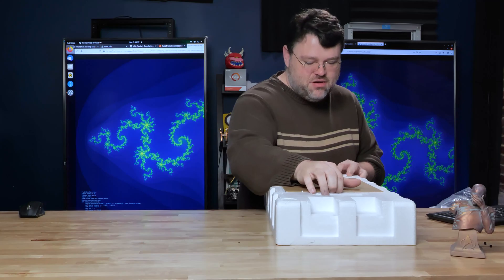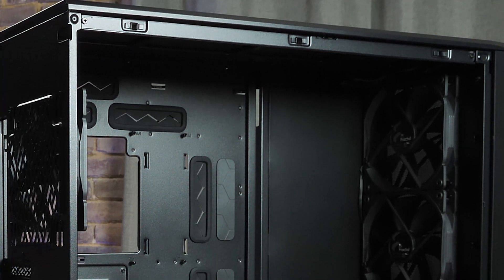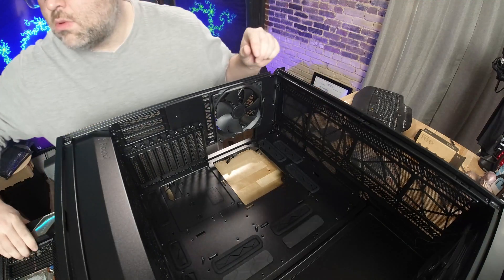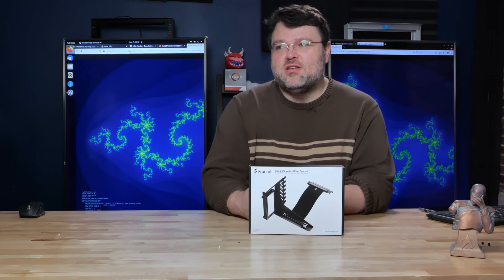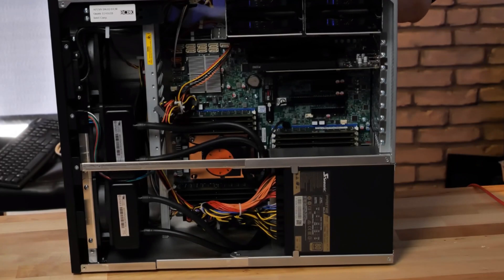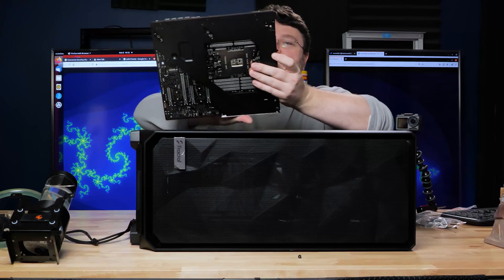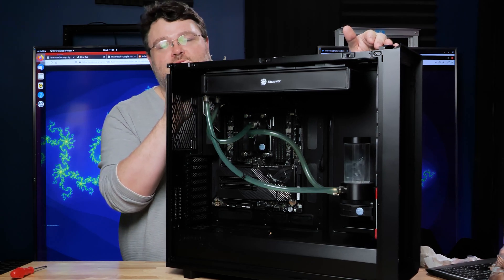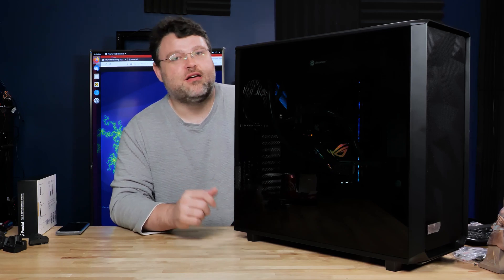Fractal Meshify 2 XL Launch! Threadripper 3990X/EK Custom Loop Build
Parts List Mentioned!
+ Motherboard - ASUS ROG Zenith II Extreme Alpha TRX40
+ CPU - AMD Threadripper 3990X 64-Core
+ RAM - G.Skill 128GB Trident Z Neo DDR4 3200MHz: Build Log on Ye Olde Forum

From Original Define 7XL Build:
+ Distribution Block
+ Quick Disconnect Kit
+ Lignum 2080ti Block
+ Tesla V100 Water Block
+ Quantum Pump